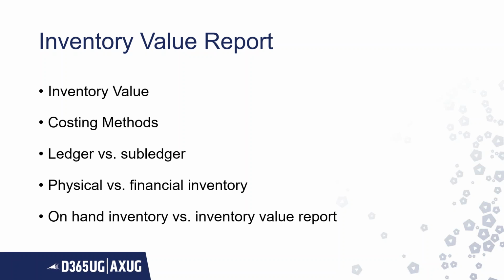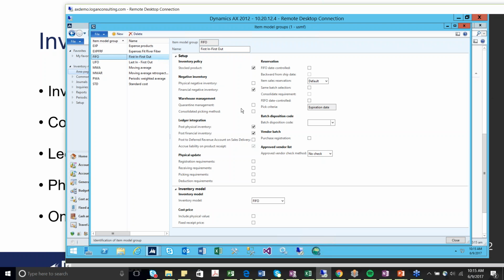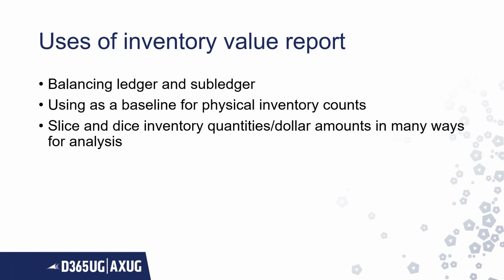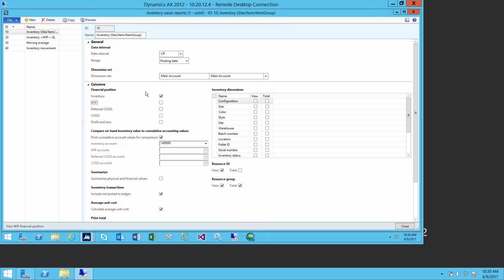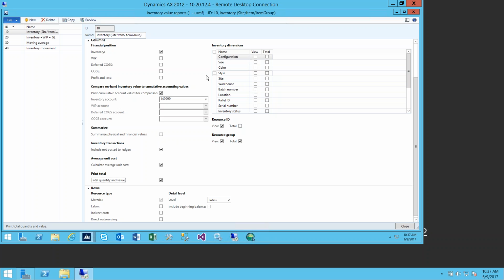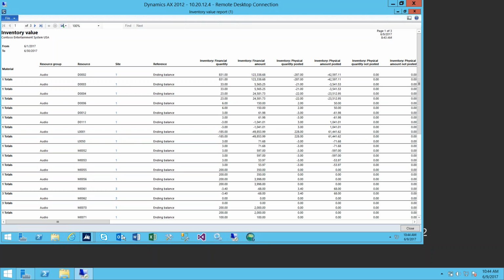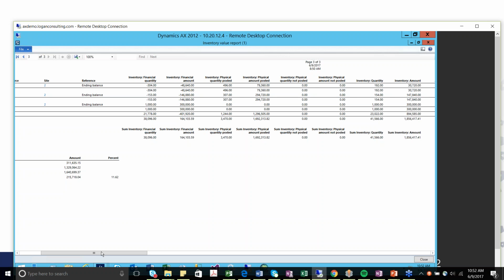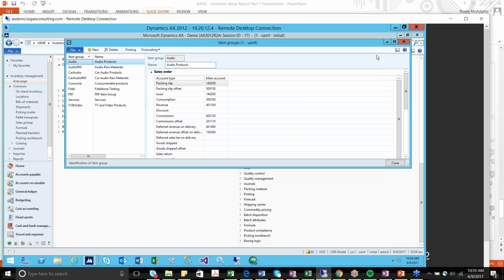Understanding the Inventory Value Report in AX 2012